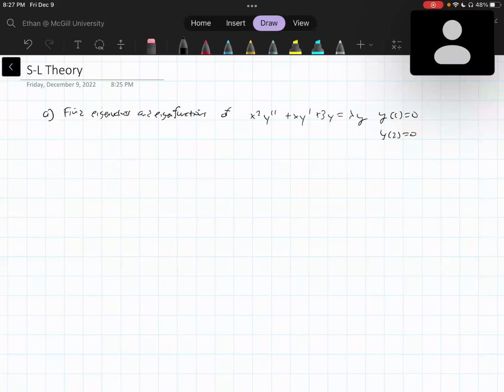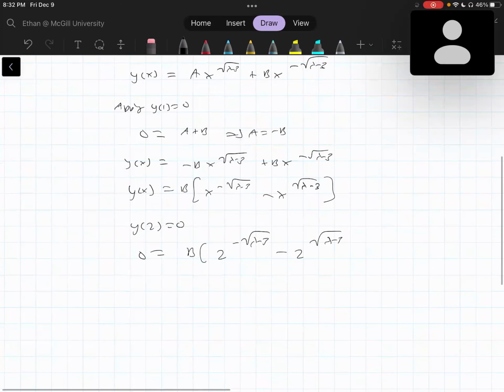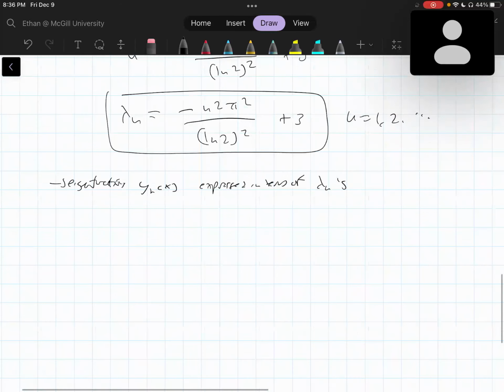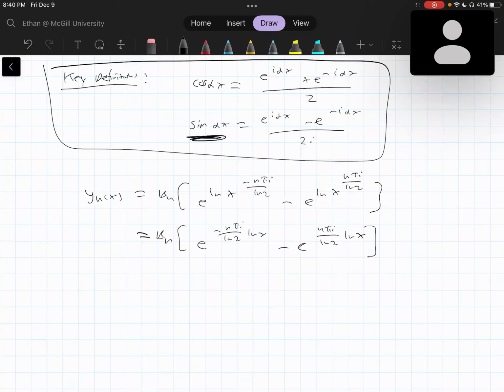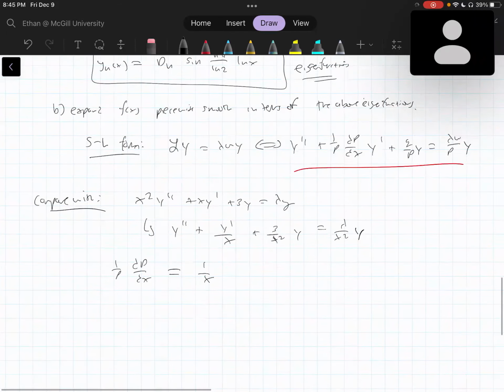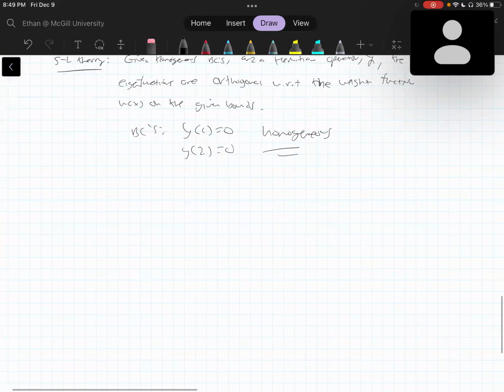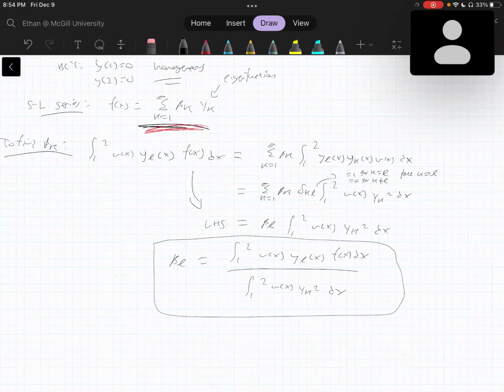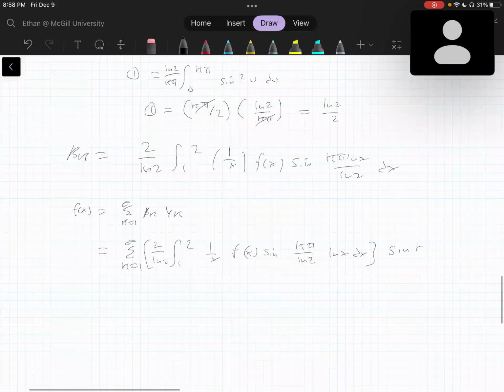MATH 271 Video Series Part 4 - Eigenvalues, Eigenvectors and the Sturm-Liouville Theory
This is the fourth part of the video series for MATH 271:  Linear Algebra and Partial Differential Equations. One of the teaching assistants, Ethan Gibson, reviews the Sturm-Liouville Theory and goes through an eigenvalue problem.